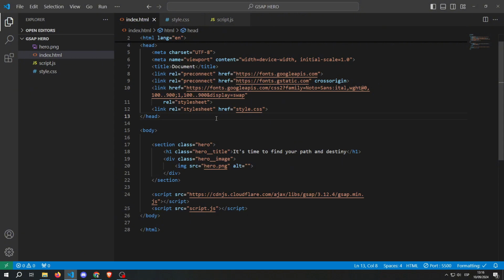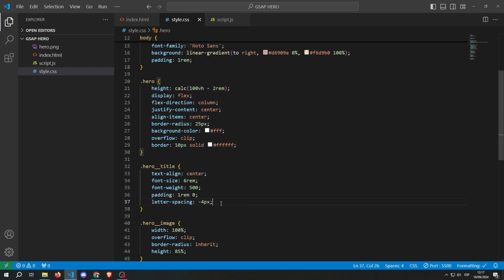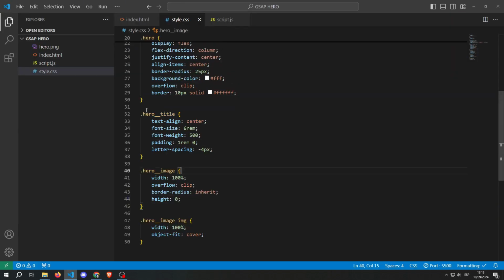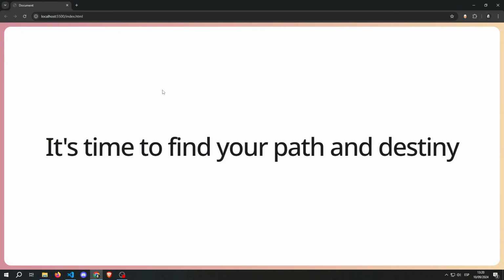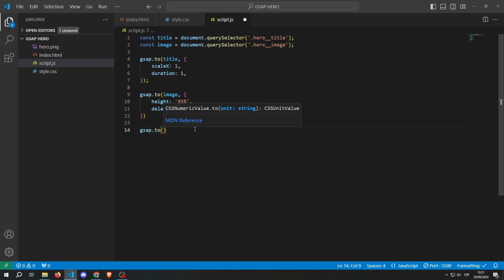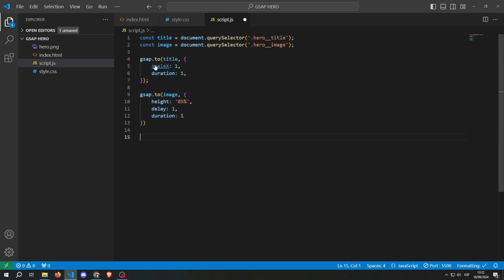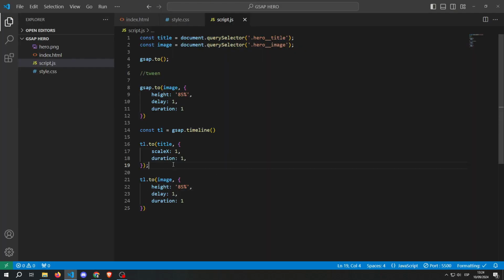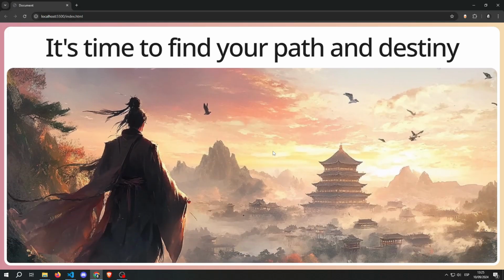GSAP timelines - Introduction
Timelines in GSAP allow us to add a set animations to play sequencially within a frame of time, all without the need to set durations, delays, etc. There are also other methods like to, from, seek, pause, play, etc, that you can use to give life to your designs.